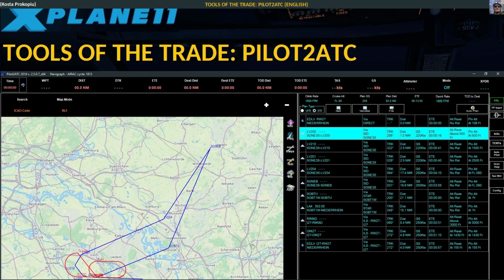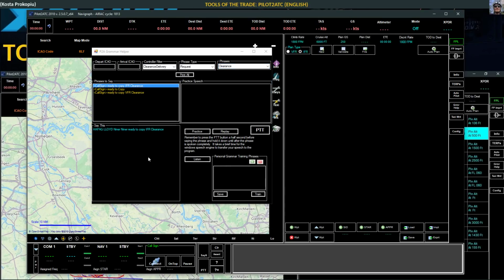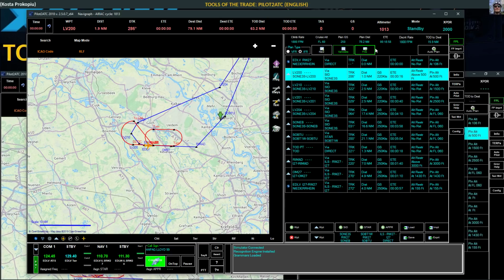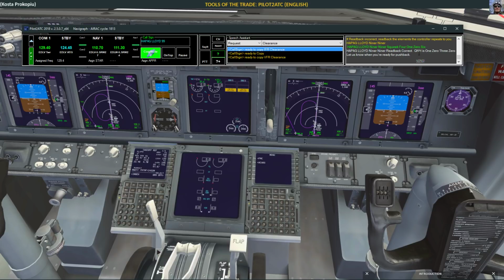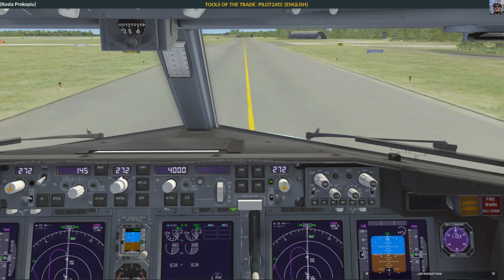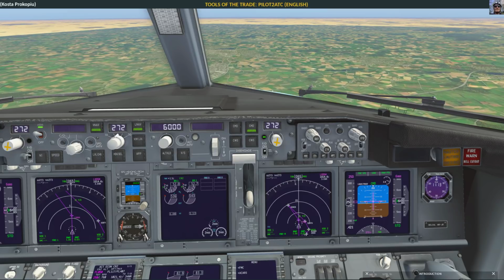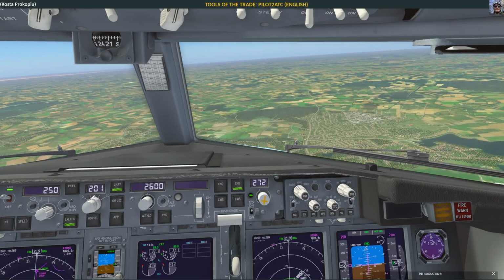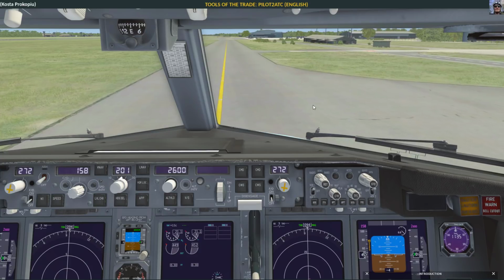TOOLS OF THE TRADE: PILOT2ATC (ENGLISH)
A software which simulates ATC and listens to your requests and responses via speech recognition. This is for both simulator worlds, FSX/P3D as well as X-Plane although I will only use it on XP.